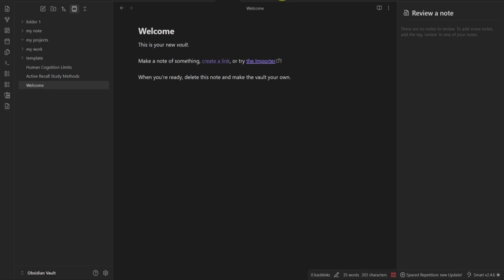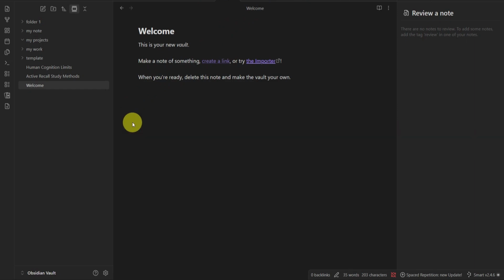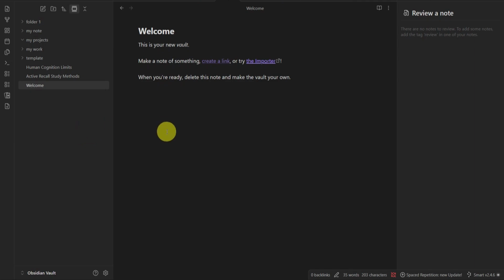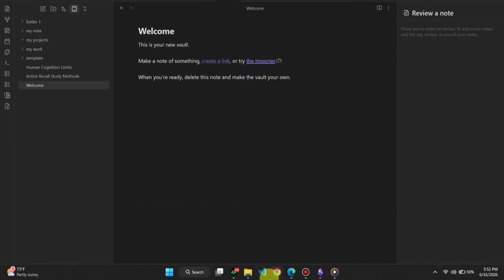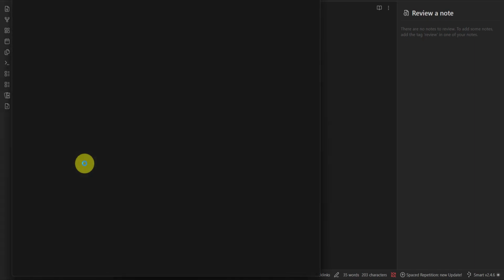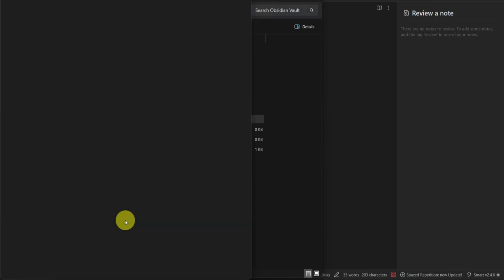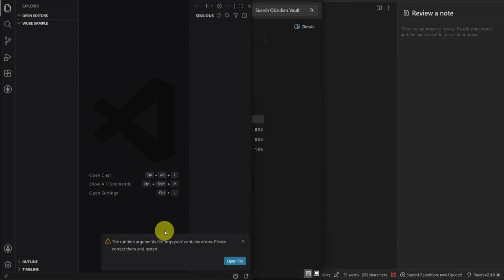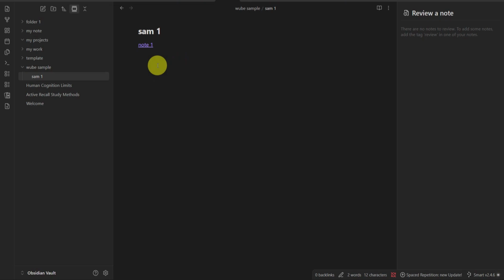How To Create A Plugin For Obsidian [2026 Guide]